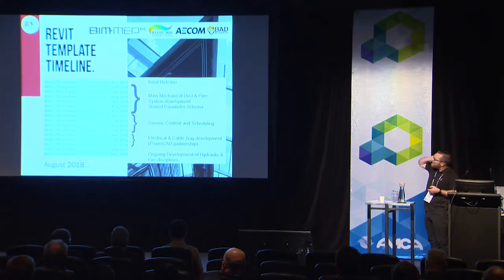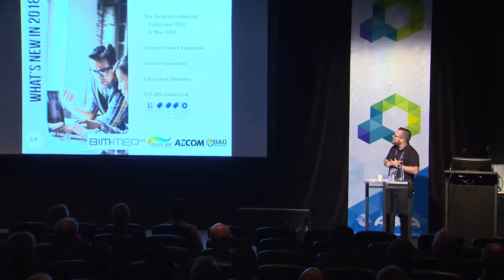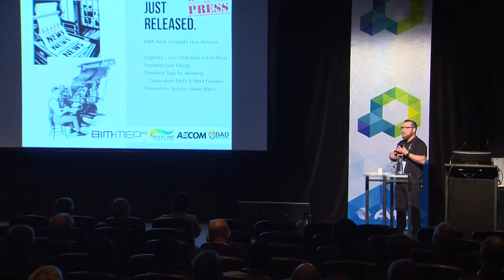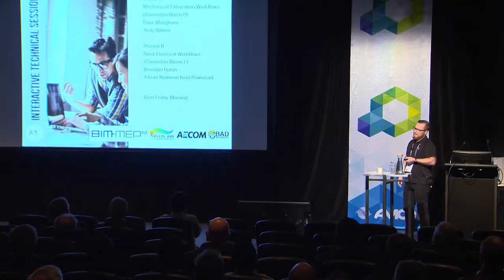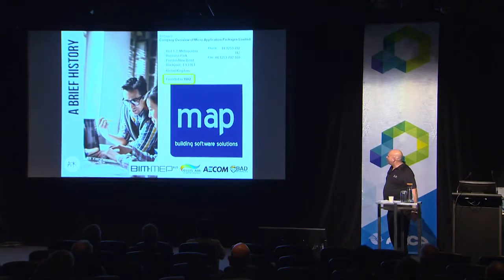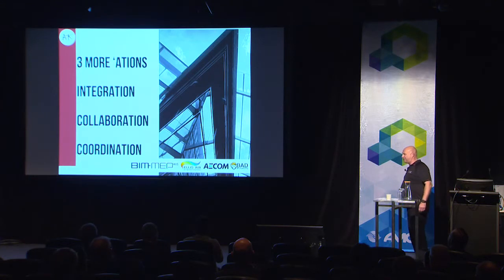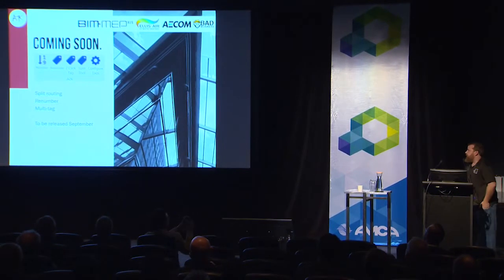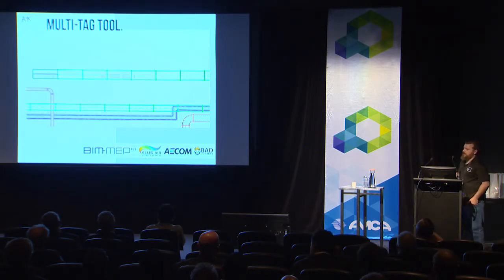Construction Innovation 2018 Forum - Stream A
Design, Fabricate and Construct With BIM-MEPAUS

Brendan Upton – A2K Technologies
Ian Pearse – Ellis Air
Dave Mangham – A2K Technologies
Quoc Pham – AECOM